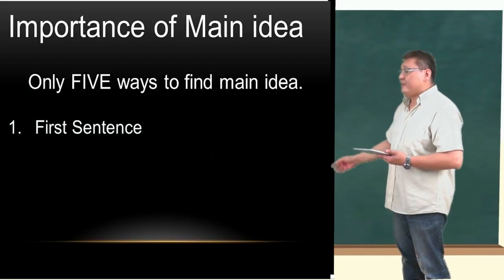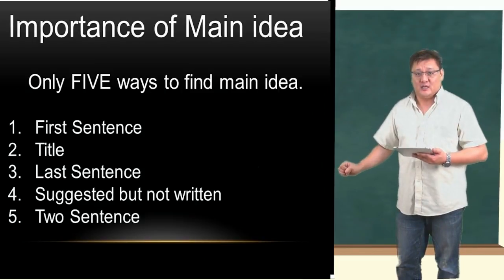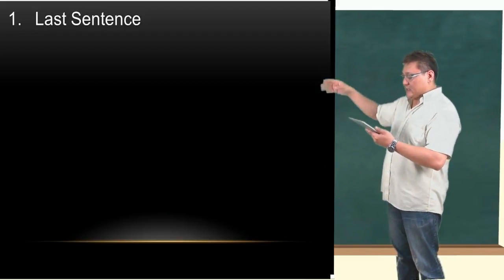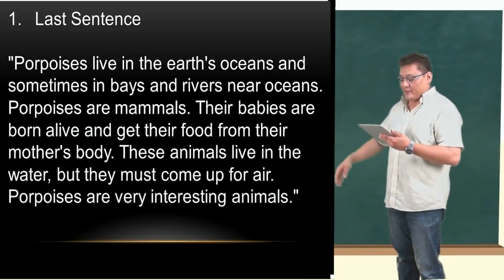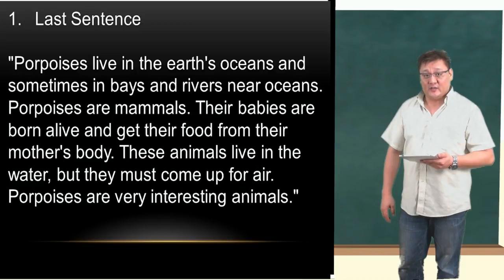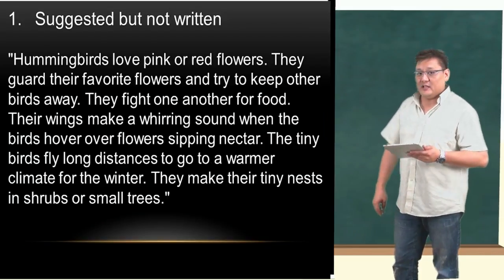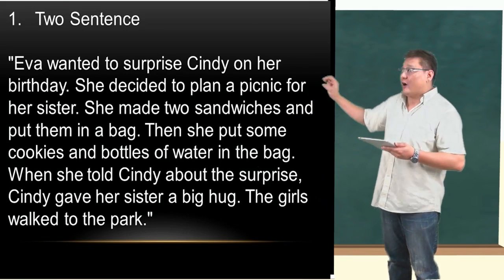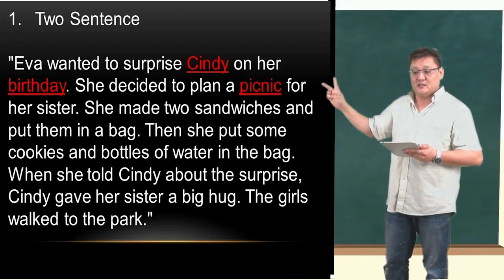iBT Reading (Korean) 리딩 r04